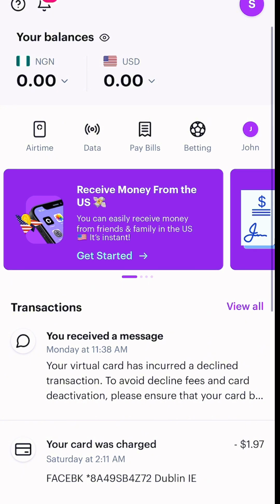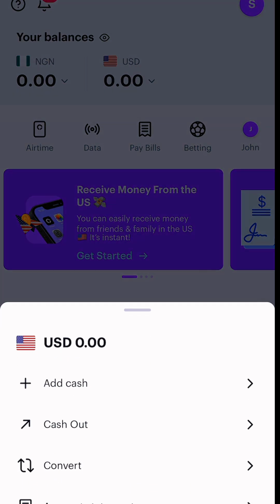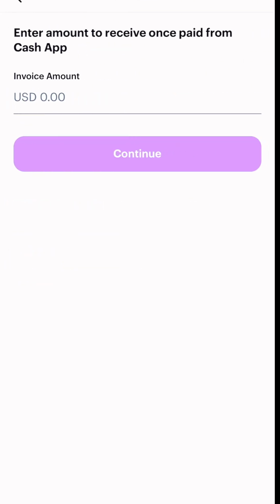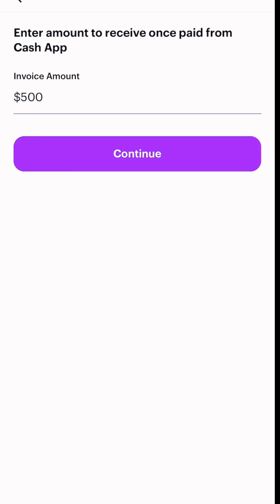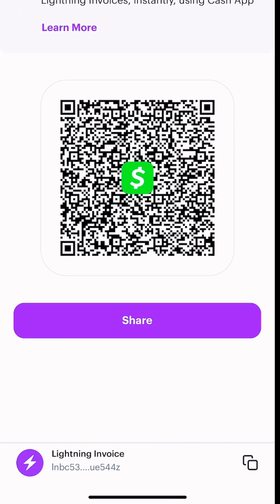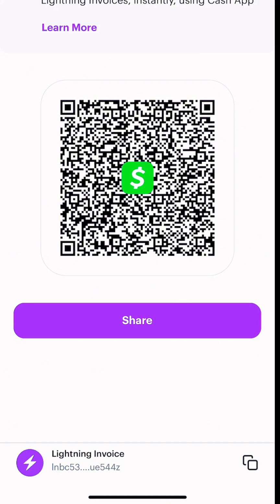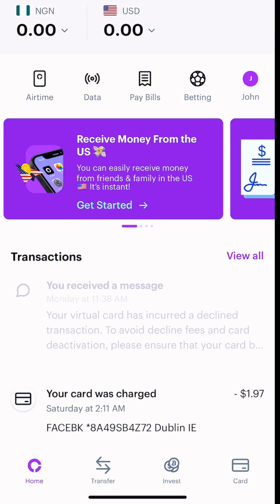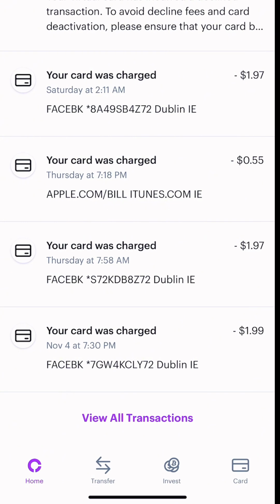How to receive cash app payment in Nigeria | How to set up a Cash App account from outside the U.S.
how to receive Cash App funds in Nigeria or anywhere across the globe with this easy-to-follow guide. In this video, I walk you through the steps needed to set up your Cash App account and receive payments without any issues. Whether you're a freelancer, entrepreneur, or simply someone who wants to use Cash App outside the U.S.,